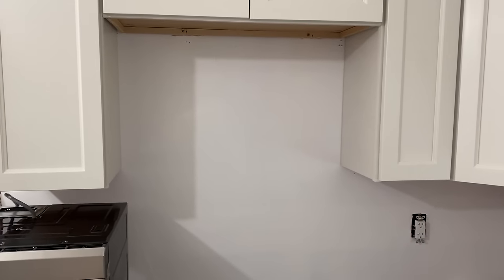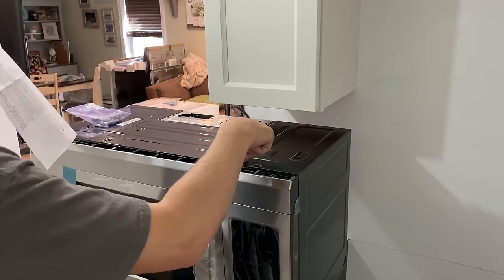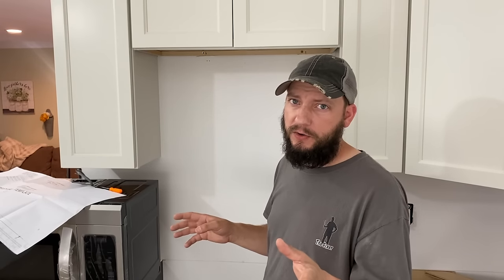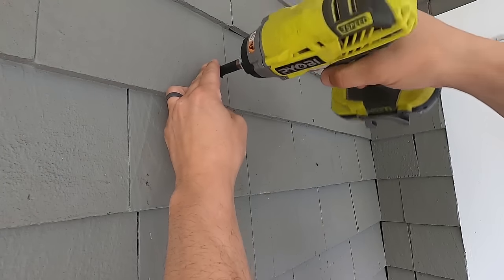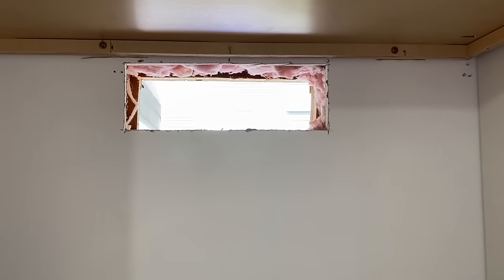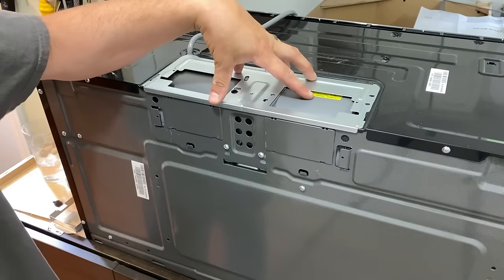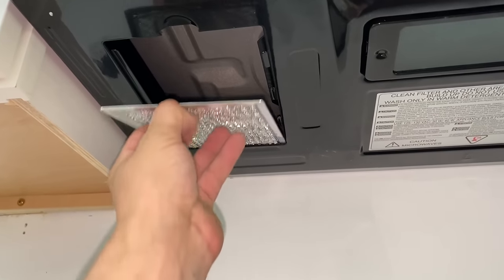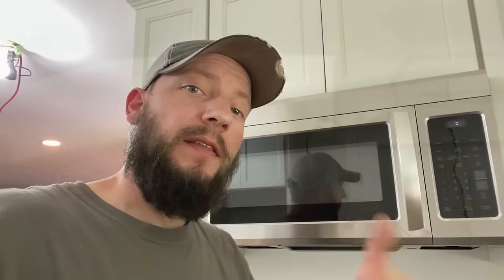How to Install A Wall Vented Microwave (Over-The-Range)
In this video, I show you how to install a wall vented over the range microwave.  This video can also help if you are installing a microwave with no vent, it is a pretty easy job for a DIYer!  You also get to see the reason I dislike working with cedar shake siding.